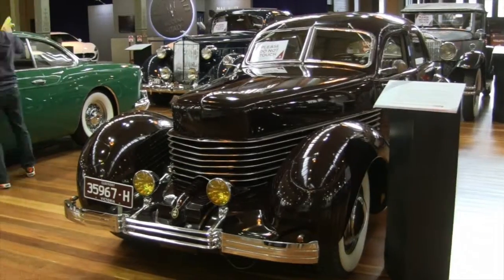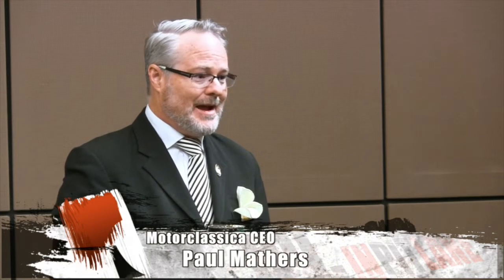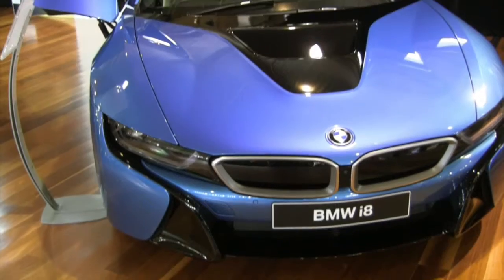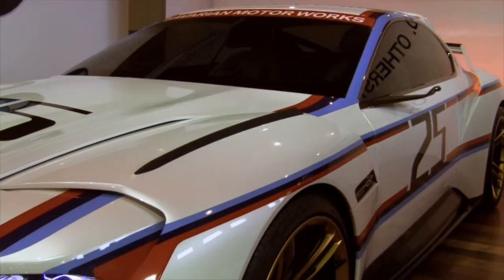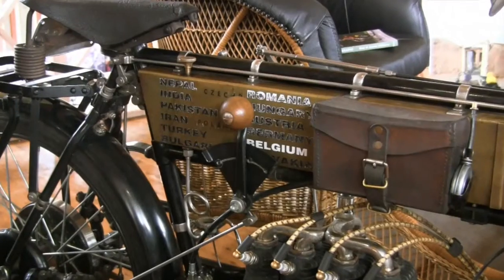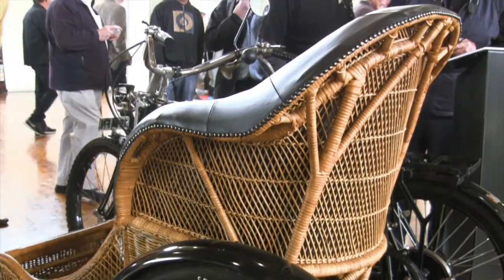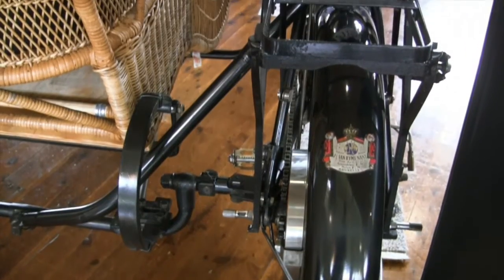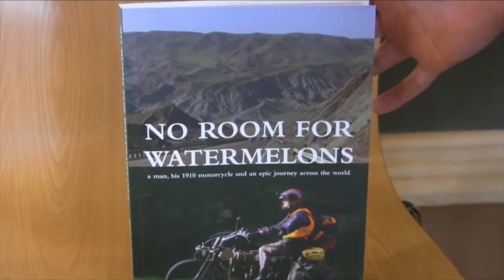Motorclassica 2015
Motorclassica is one of the highlights of the Melbourne motoring scene.
Now in its' sixth year Motorclassica once again played host to a stunning collection of cars & bikes.